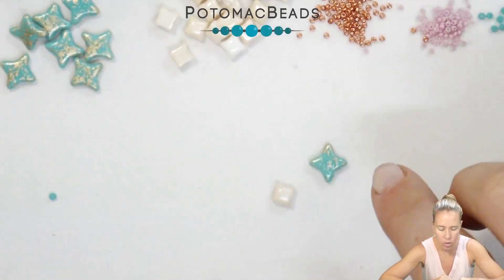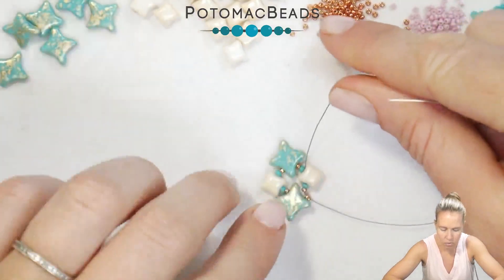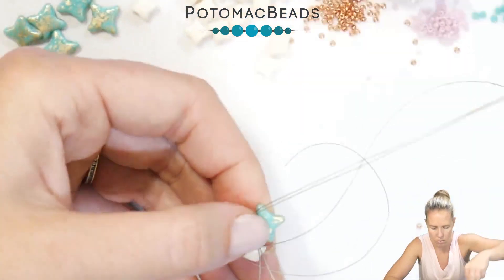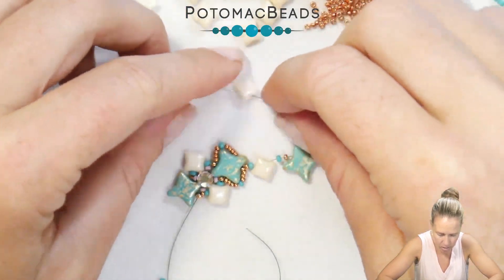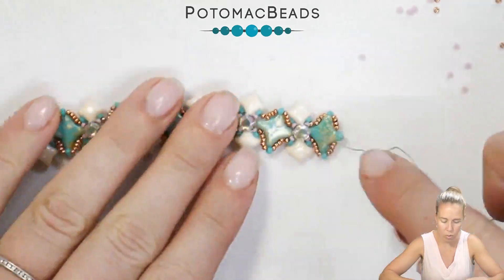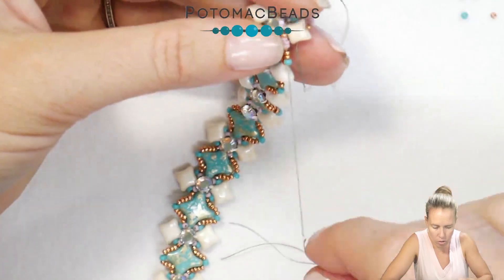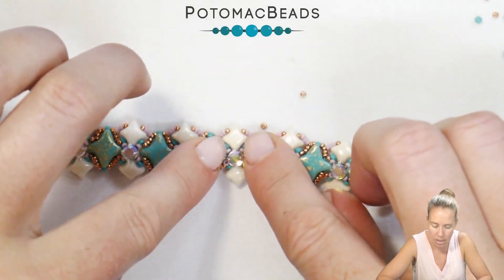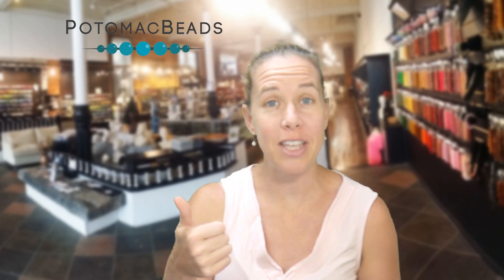Shooting Star Bracelet - DIY Jewelry Making Tutorial by PotomacBeads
The Shooting Star Bracelet won't be fleeting in your life - it will be a constant reminder of a job well done for you! Gather up some WibeDuo beads, Star Beads, and Miyuki Seed Beads (don't forget your BLING too!) and come create with Allie from PotomacBeads. So what are you waiting for? Reach out and grab that shooting star today!

Materials List:
●WibeDuo - White Champagne Luster, ~18 Beads
●Star Bead - Turquoise Gold Splash, ~10 Beads
●Miyuki Seed Bead 11/0 - Opaque Turquoise, ~1 gram
●Miyuki Seed Bead 15/0 - Duracoat Galvanized Muscat, ~1 Gram
●Miyuki Seed Bead 15/0 - Matte Opaque Dusty Orchid, ~1 Gram
●Rose Montee SS20 - Crystal Silver AB, ~9 Beads
●Cup Button - Crystal Capri Gold Full, 1 Piece